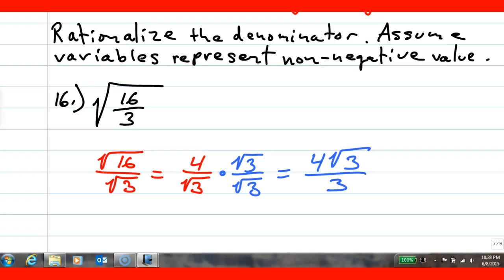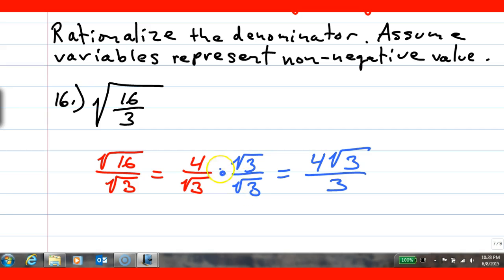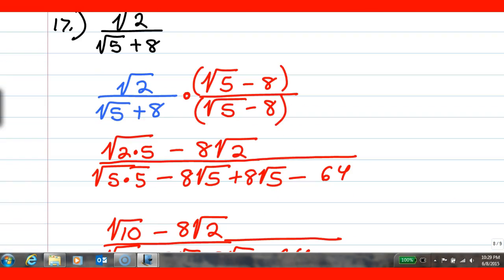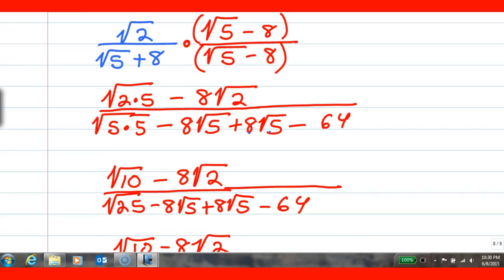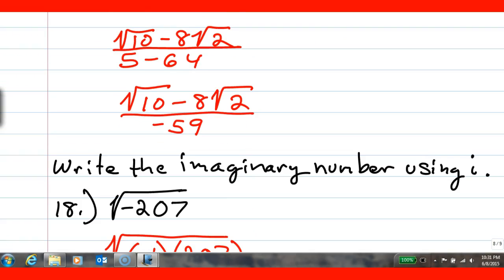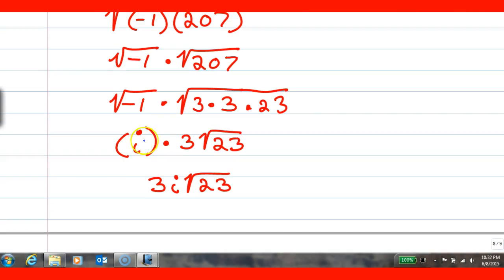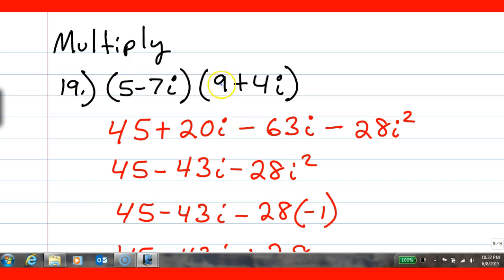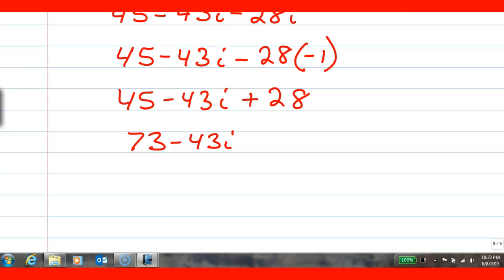Review Final Assessment: Notation 16-19